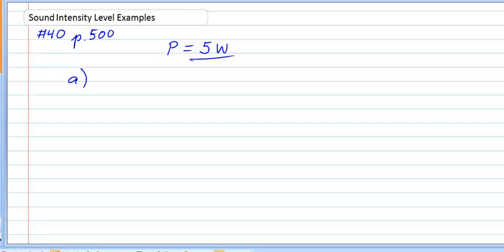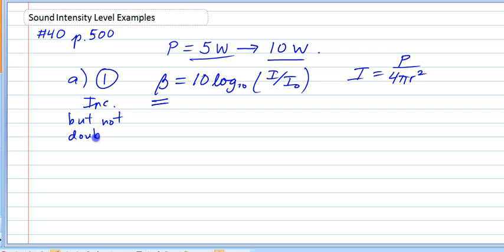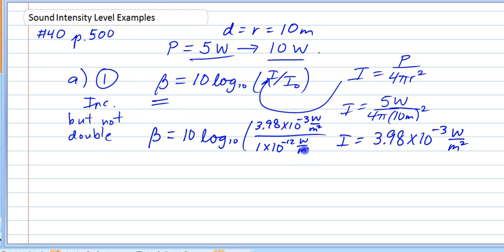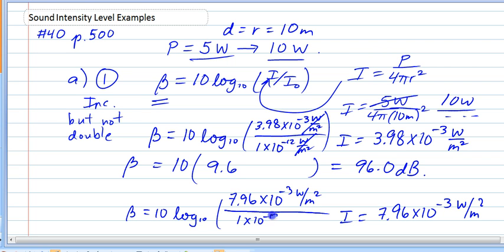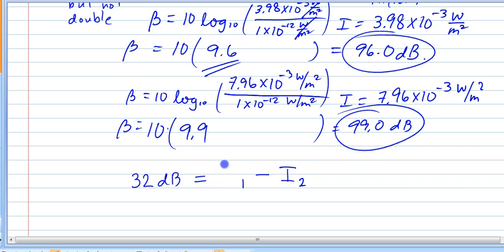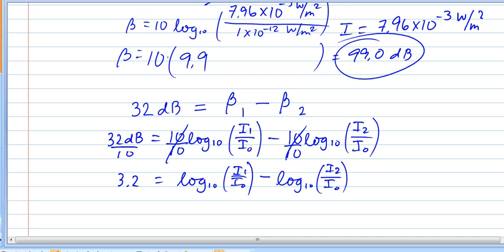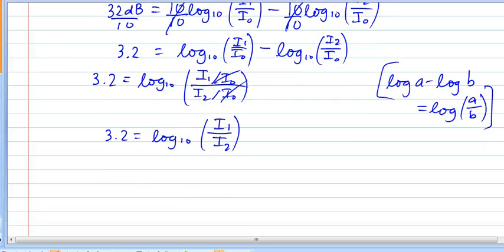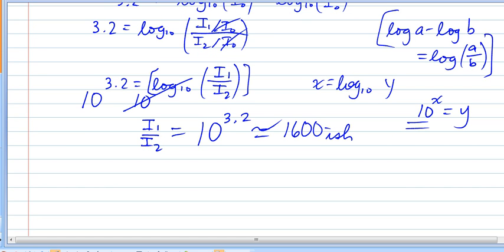Waves and Sound Sound Intensity Example DJD (vid 98)